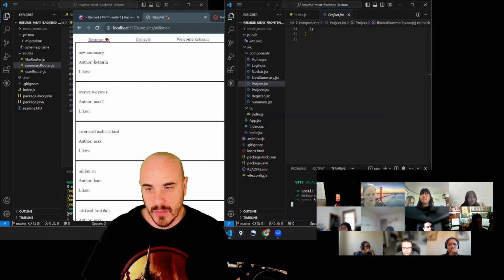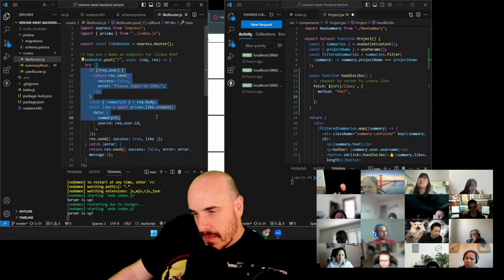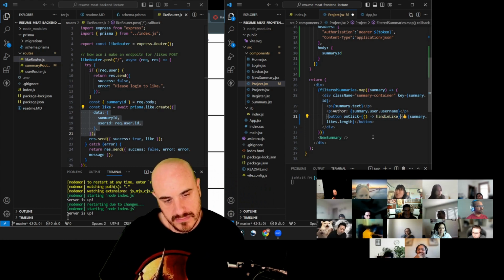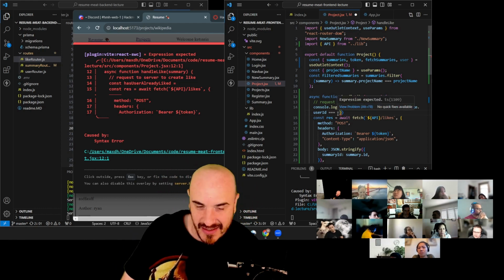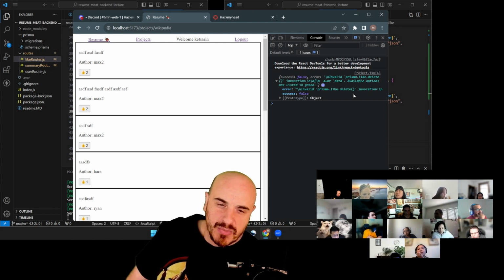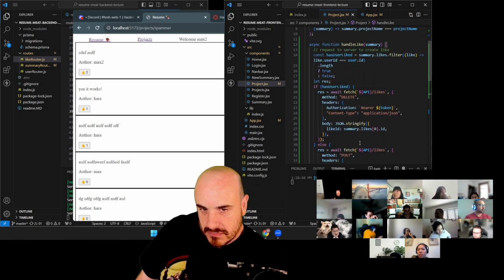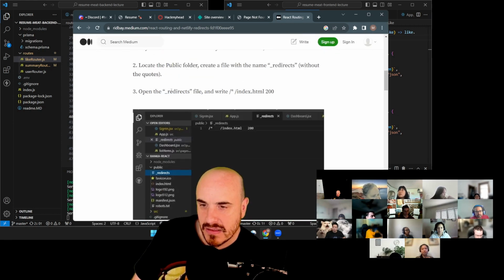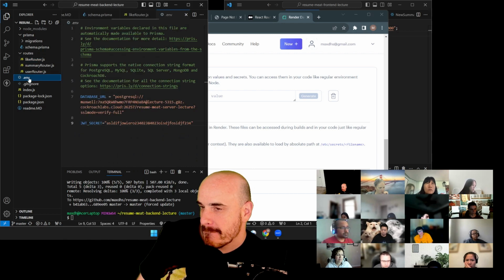Lecture on Finishing Resume Meat and Deployment on Netlify and Render at Hackmyhead Coding Bootcamp